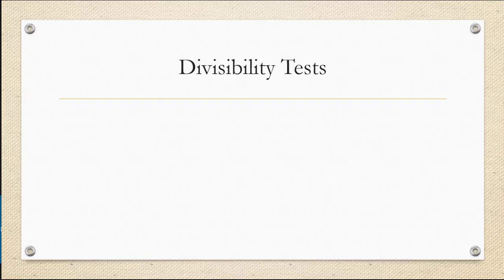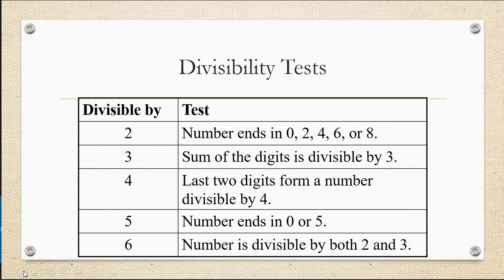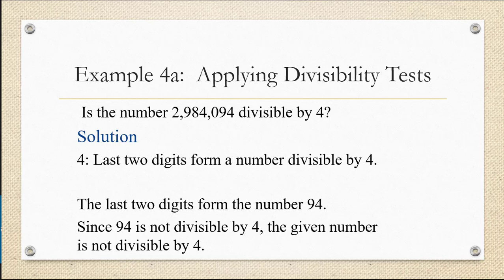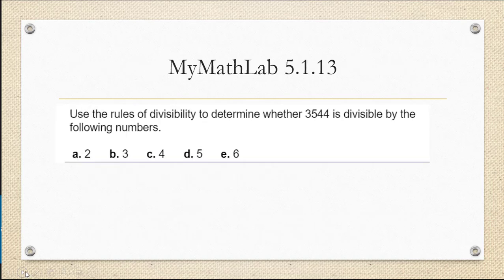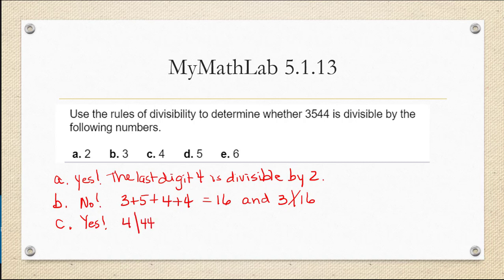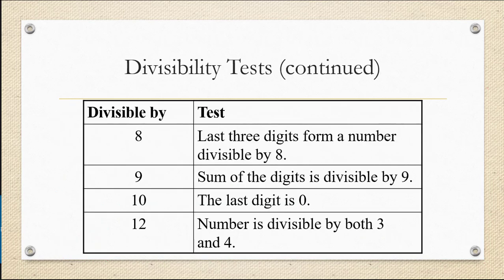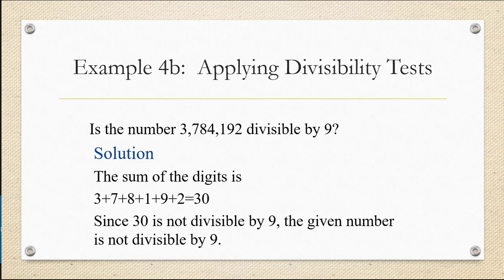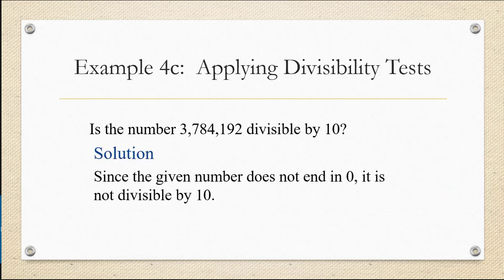Divisibility Tests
Divisibility tests for divisibility by 2, 3, 4, 5, 6, 8, 9, 10, and 12 are stated and examples are given.